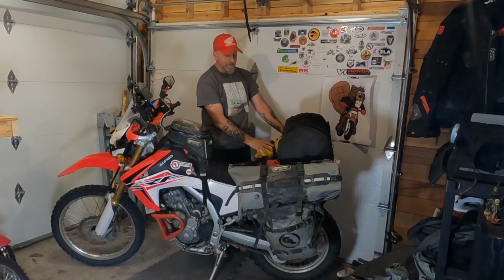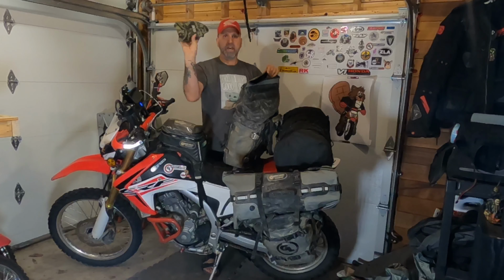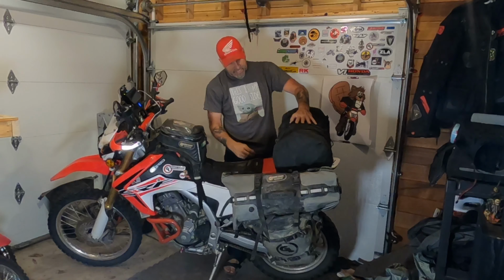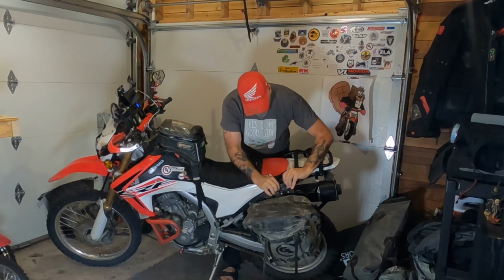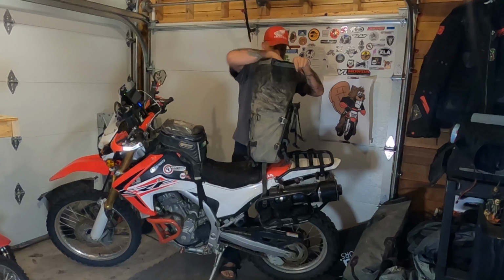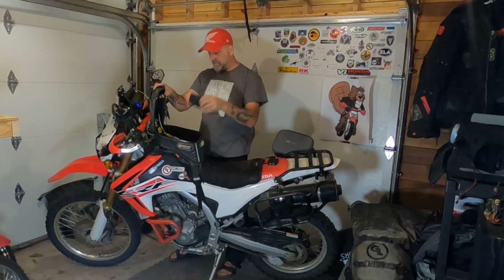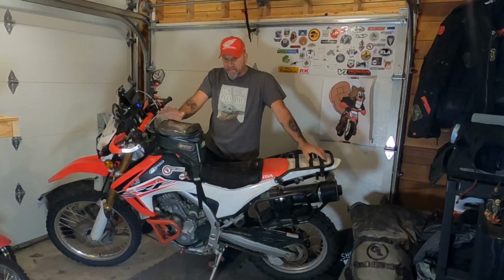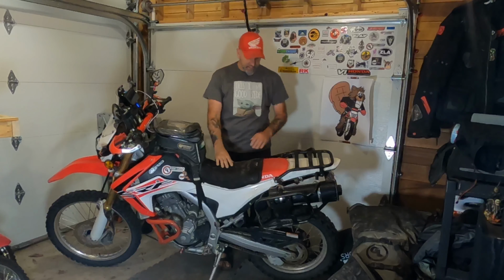My Moto-camping setup. Giant Loop Mototrekk panniers. Honda CRF250L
A quick look at what and how I packed for a recent 6 day moto-camping adventure in central BC.